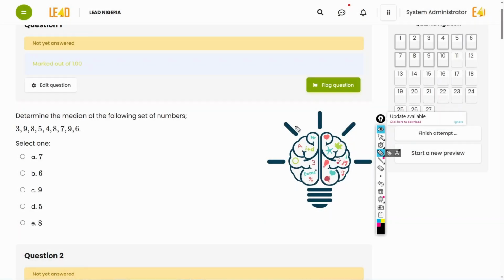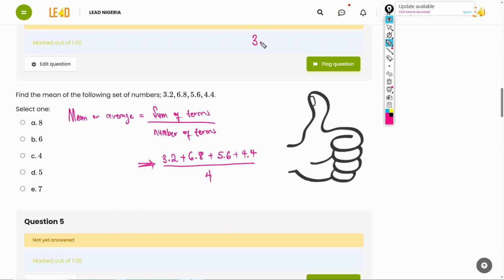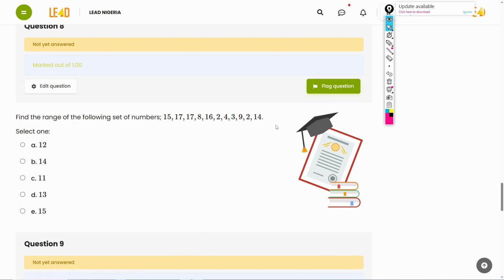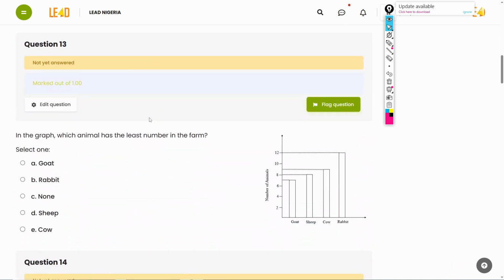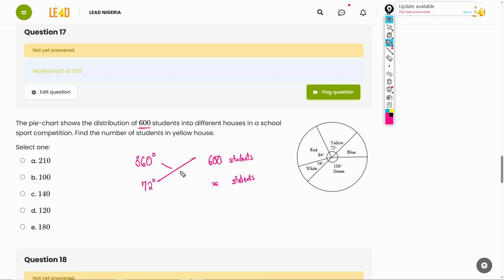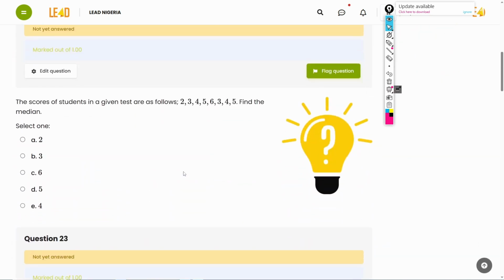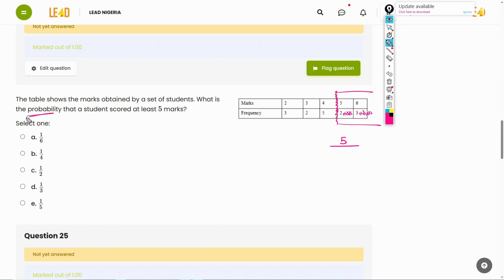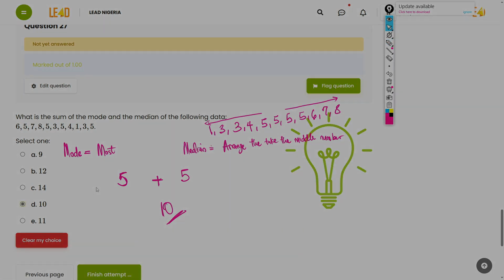JUNIOR WASSCE Mathematics: Basic statistics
In this video, we are reviewing the WASSCE past questions on Statistics.